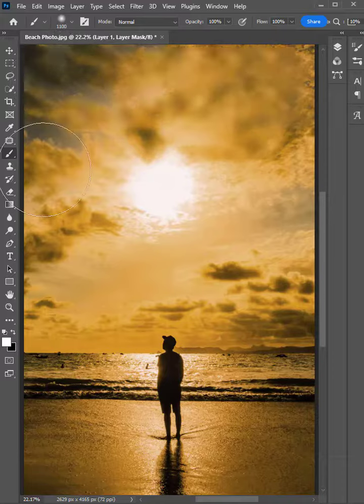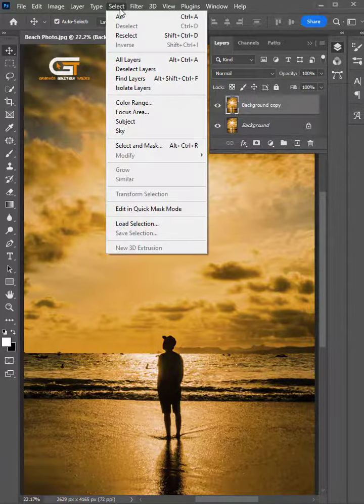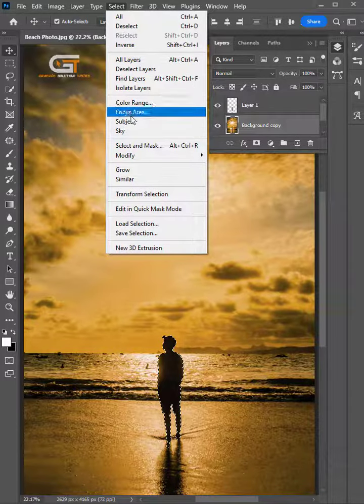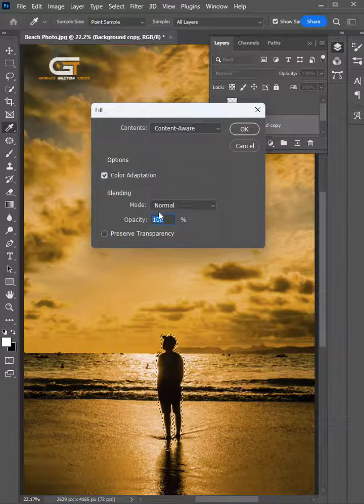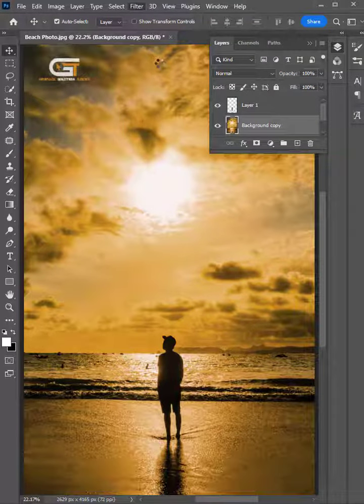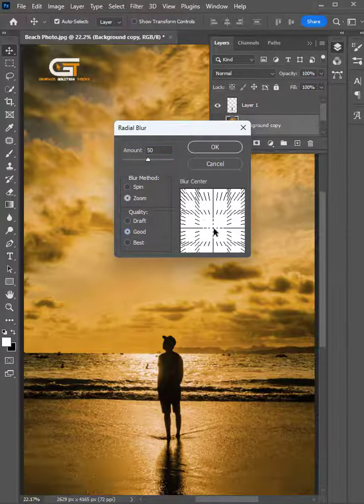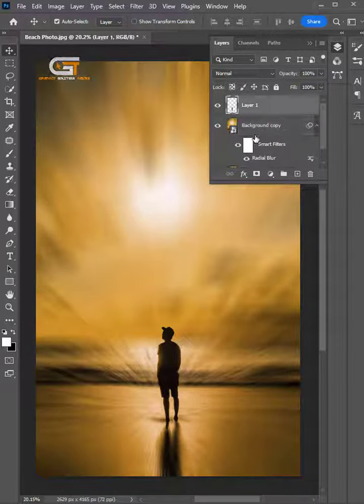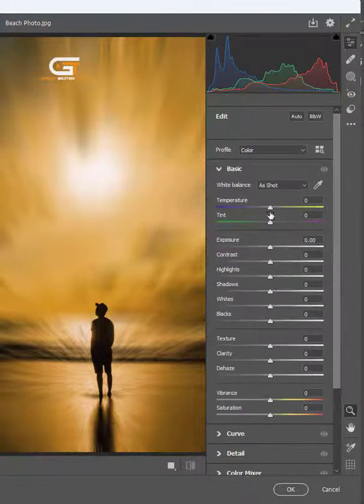How To Make Zoom Blur On Photo In Photoshop | Photoshop Shorts Tutorial